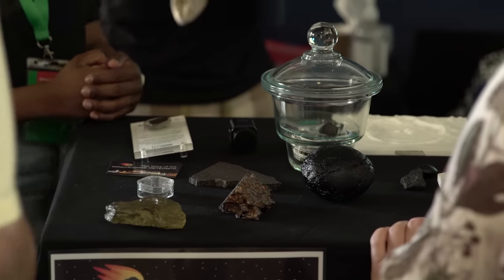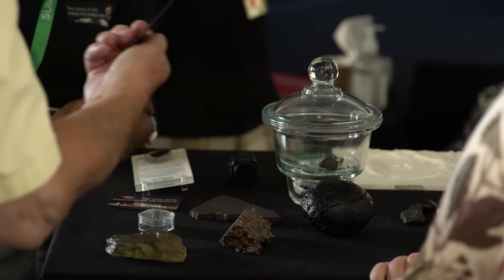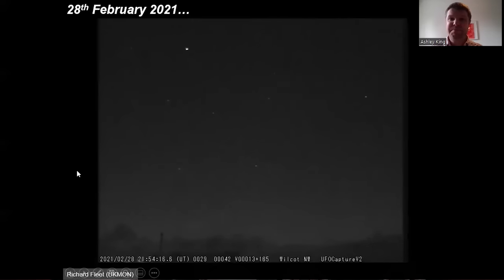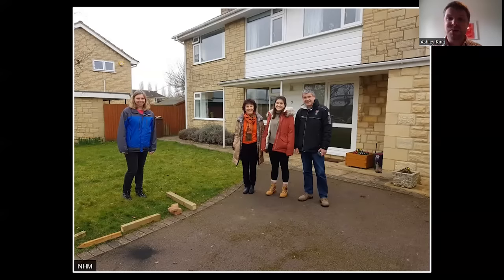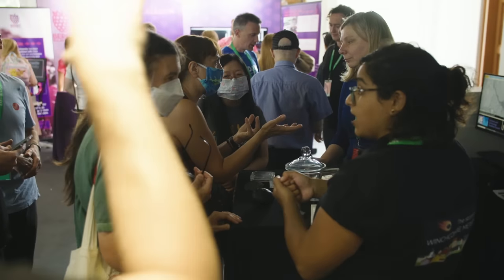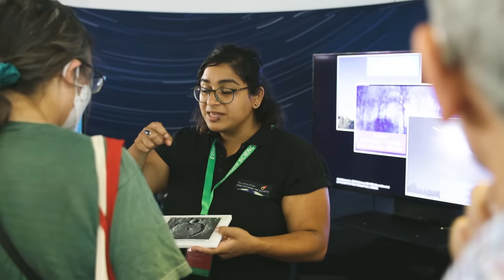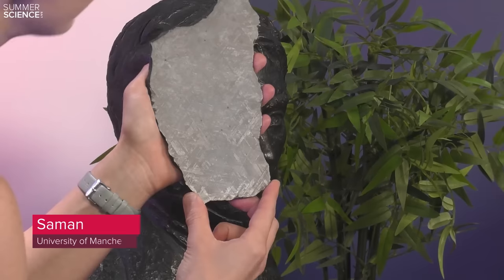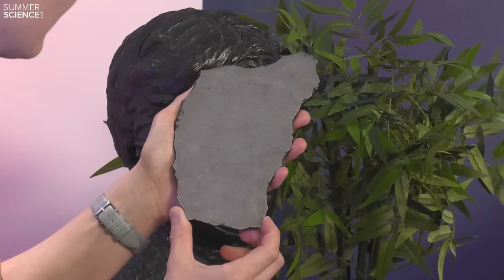Hunting the Winchcombe meteorite | the Royal Society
On February 2021, a spectacular fireball was seen blazing through the skies over the UK. The next morning, a family in the town of Winchcombe,  woke to discover a pile of dark rocks on their driveway! These rocks, the first meteorites recovered in the UK for 30 years, hold vital clues about the origin of the solar system and formation of planets. ☄

Thanks to the 'Story of the Winchcombe meteorite' team at the Royal Society Summer Science Exhibition 2022.